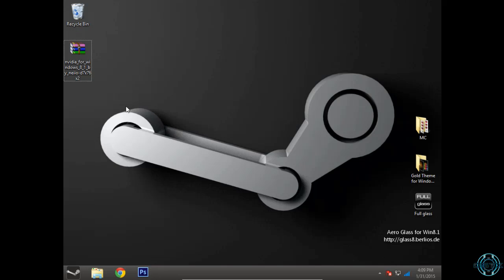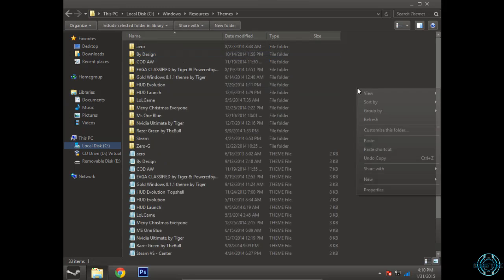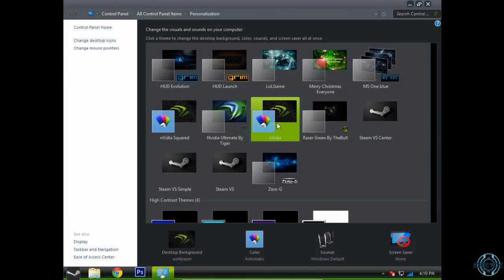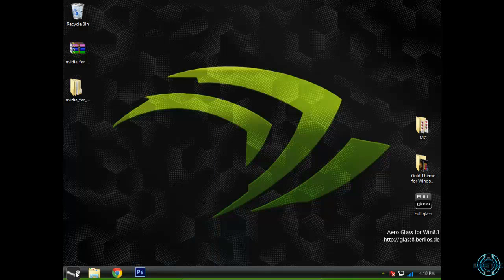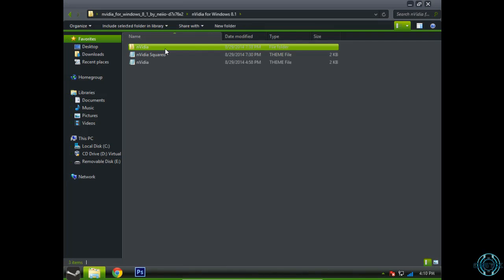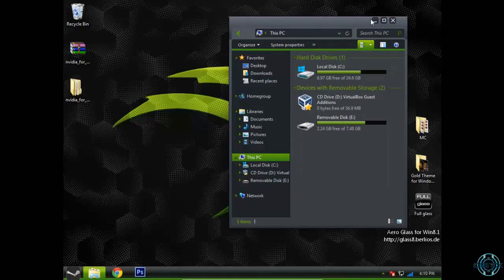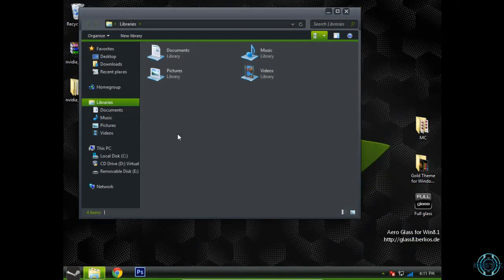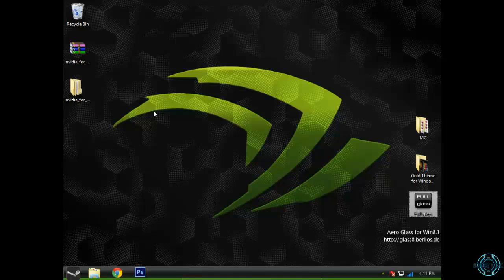Nvidia theme for Windows 8.1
IMPORTANT TUTORIALS
Credits:
Windows 8.1 theme Nvidia VS by yorgas